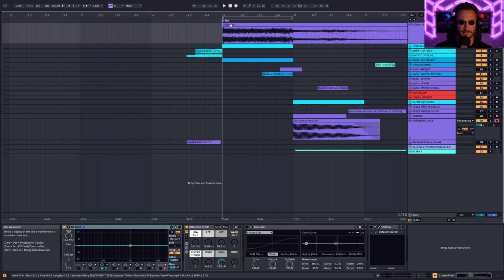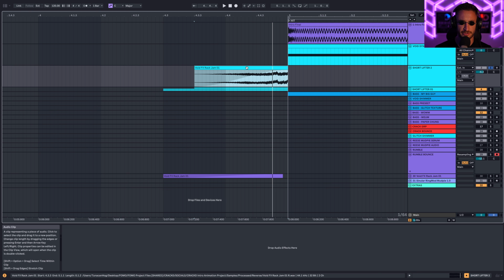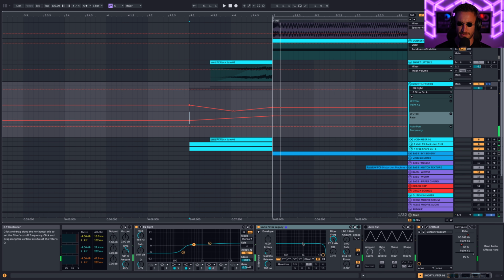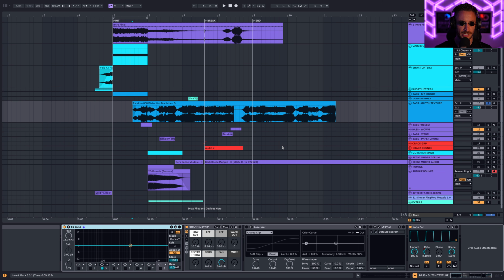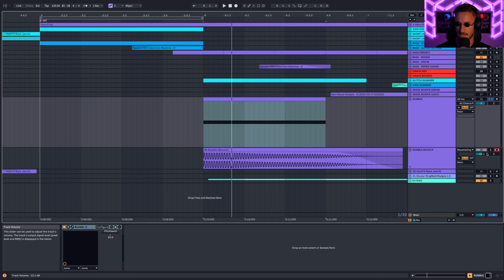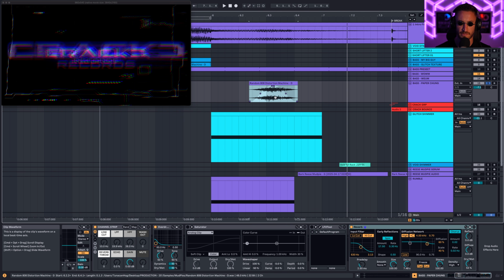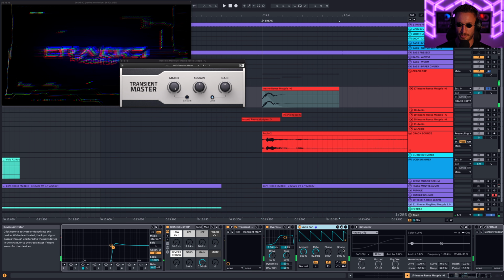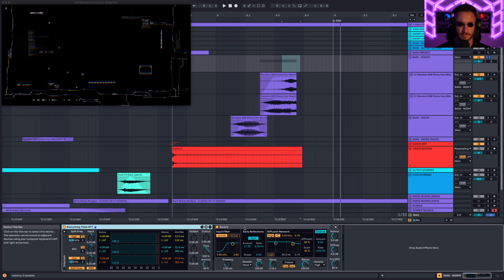A Sound Within a Sound Inside a Sound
Thought I'd start off tube-daddy season with some behind the scenes sauce.
If you're ever feeling uninspired I HIGHLY recommend just getting a quick dabble into visual design. It's incredible what you can learn in just a couple days and it FEELS GOOD to have another creative outlet that entire for fun.

Seriously, upload those user manuals to Chat PP and FAAFO

- M

Chapters -
00:00 Intro
01:35 Sound
06:00 Sound inside Sound
07:50 Sounds within Sound
09:25 Sounds inside Sounds within Sound
12:00 Sounds within
16:45 Sounds
18:32 Outro